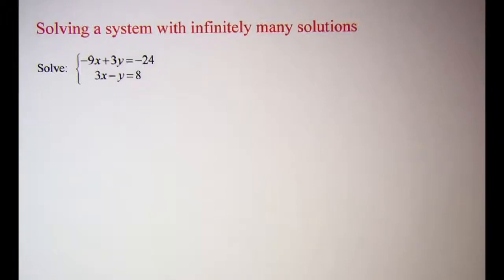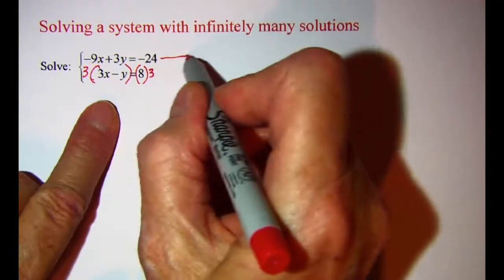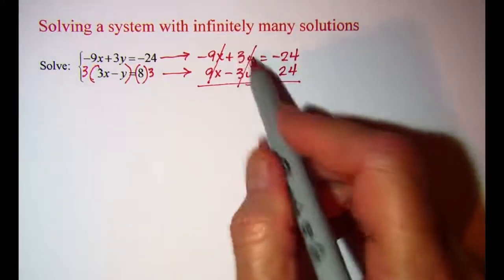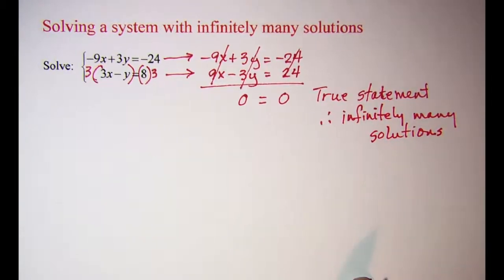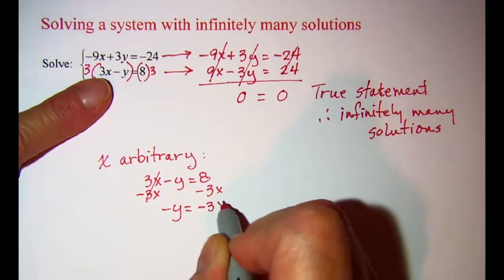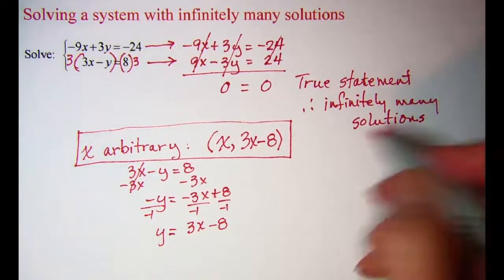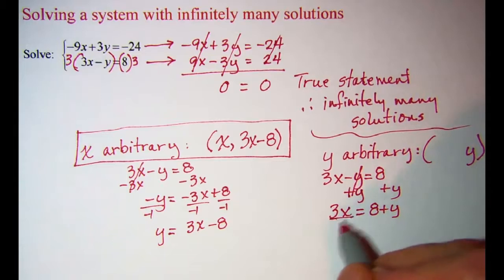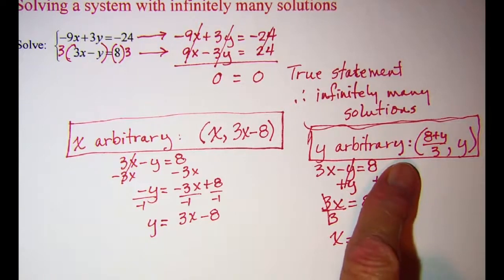Solving a System with Infinitely many solutions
This example shows a solution with x arbitrary and a solution with y arbitrary.